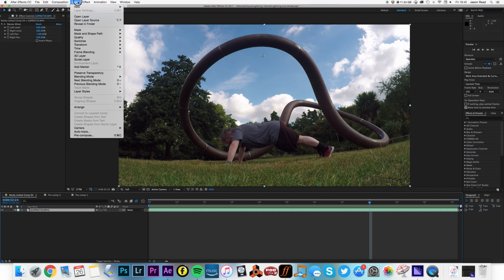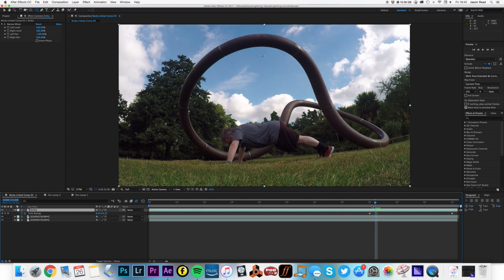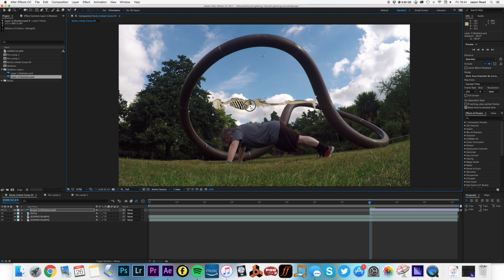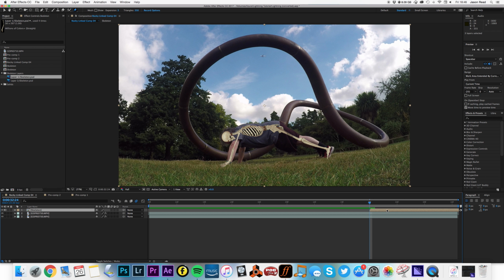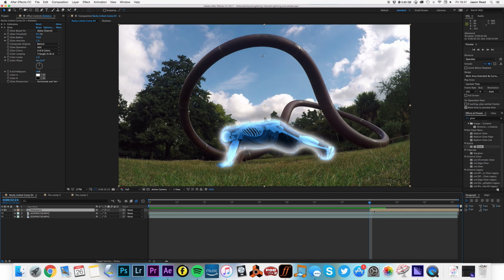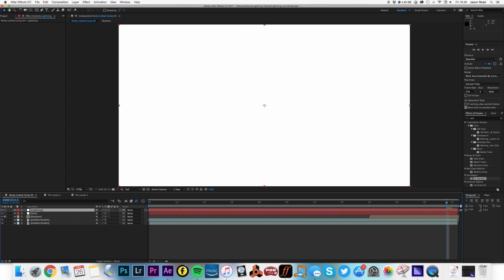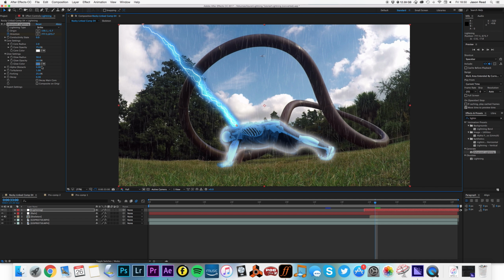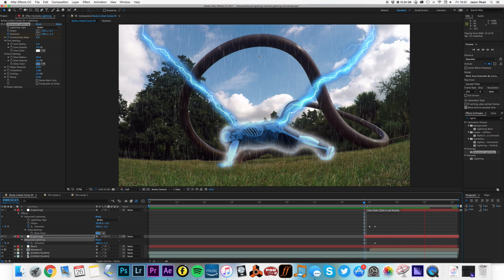Adobe After Effects Lightning and Skeleton Tutorial